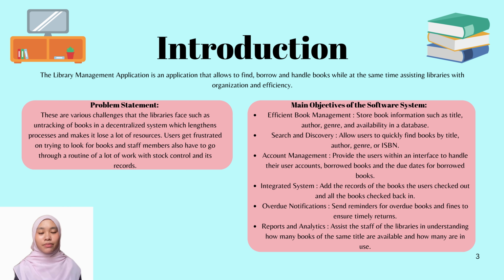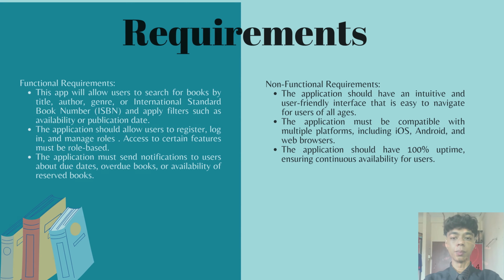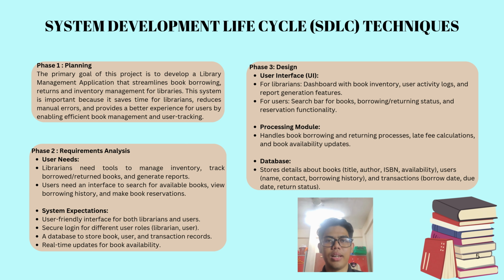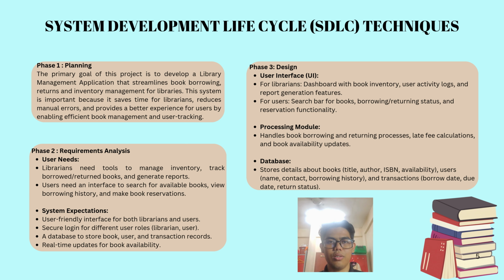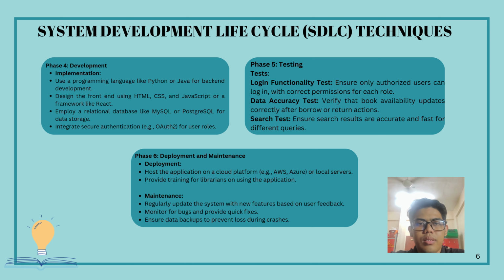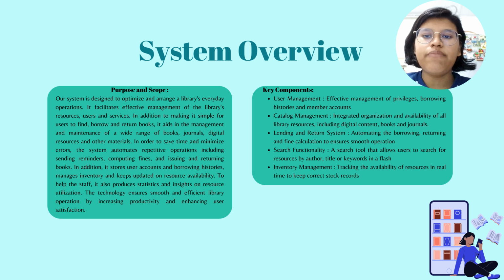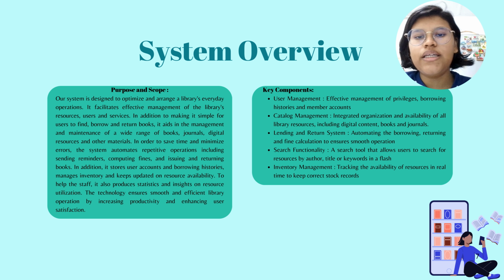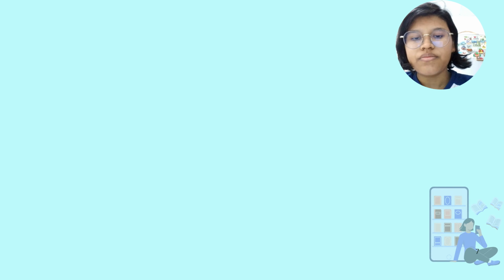GROUP 2 PROJECT 1